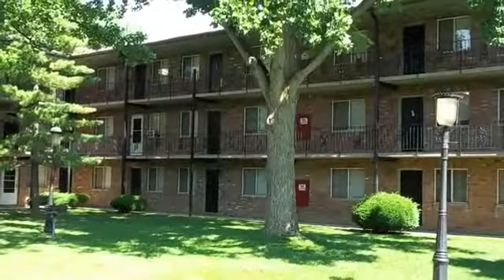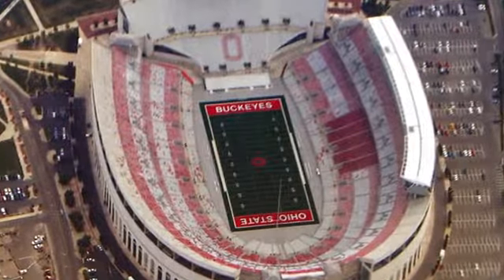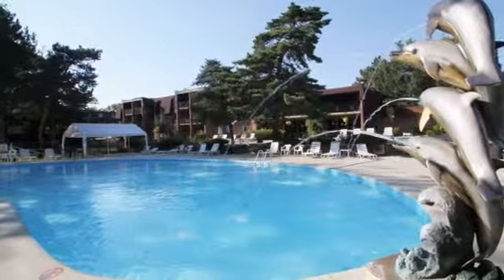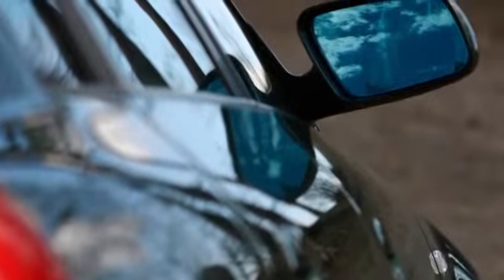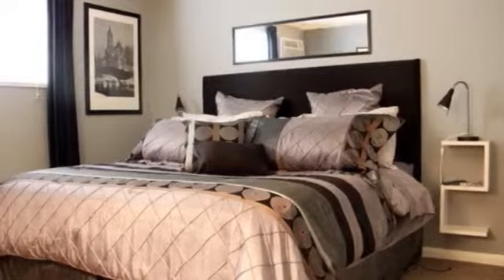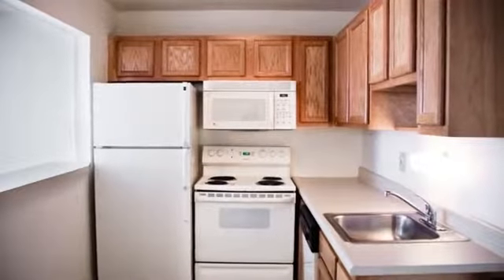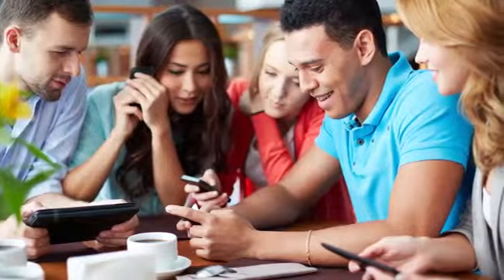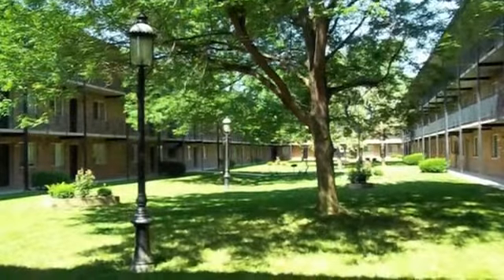Dick Greer Builders Apartments in Columbus, OH - ForRent.com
Dick Greer Builders Apartments for rent in Columbus, OH on ForRent.com: (614) 254​-​5898​​ Availability, pricing and special promotions subject to change daily. We are a Property Management Company leasing over 500 apartments in two convenient locations only minutes from State Route 315, Ohio State University, the Shottenstein Center, Lennox Town Center, OSU Medical Center, downtown Columbus, shopping, dining, entertainment, banking and the busline are all nearby. Our homes feature private entrances, central heat and air conditioning, fully equipped kitchens with range, refrigerator, disposal, dishwasher and microwave, walk in closets, plush carpeting and mini blinds. Enjoy a guaranteed utility budget! All homes include a free storage locker, are cable and high speed internet ready and are sound and fire protected by concrete block walls between each home. Both our quiet, peaceful communities include a sparkling swimming pool with sundeck, car wash area, on site laundry facilities, ample private parking, picnic area with BBQ grills and more! Our dedicated on site resident manager and staff are here to provide you with the excellent customer service you deserve! - 1200 Chambers Road